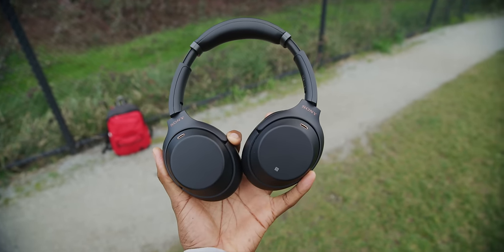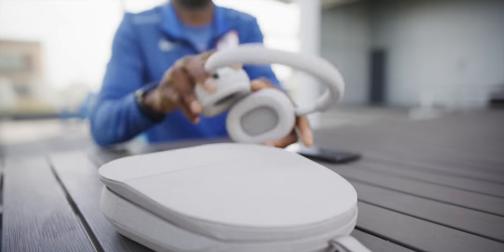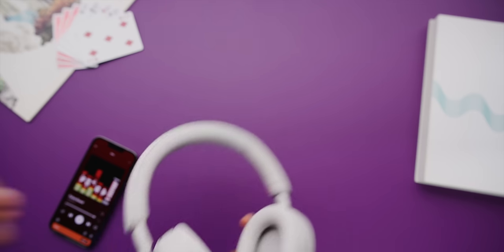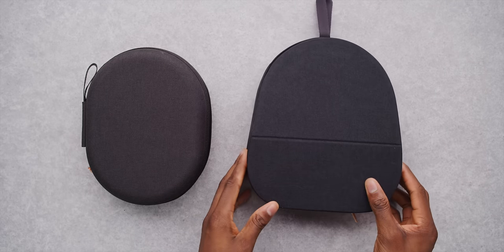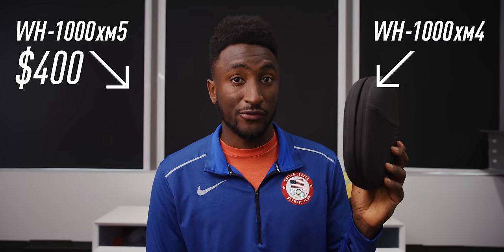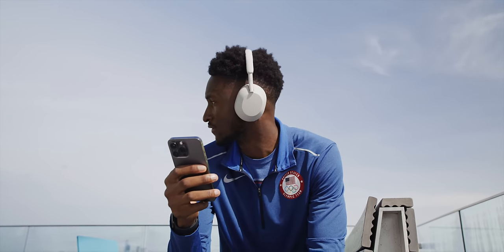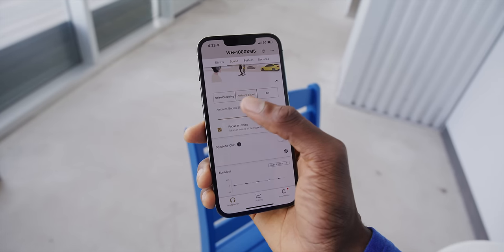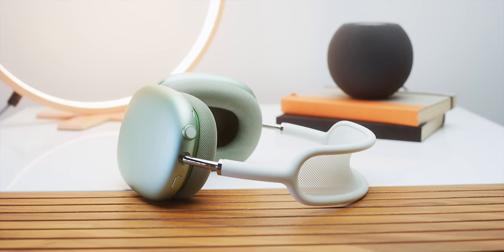Sony WH-1000XM5 Review: Two Steps Forward, One Step Back!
Sony's MK5 noise cancelling headphones are still king of the hill,
Sony WH1000XM5
Sony WH1000XM4

Headphones provided by Sony for review.